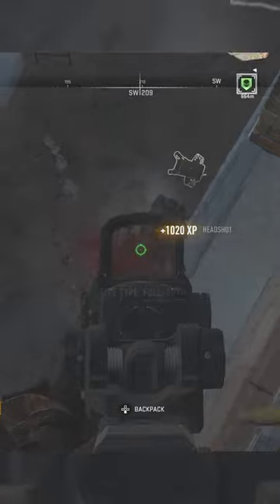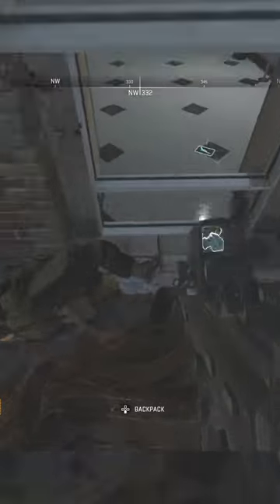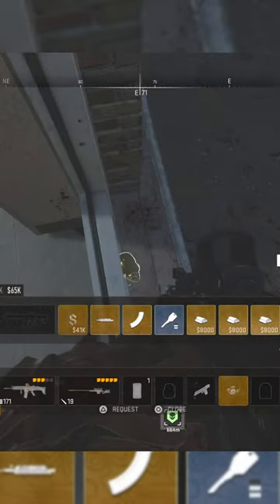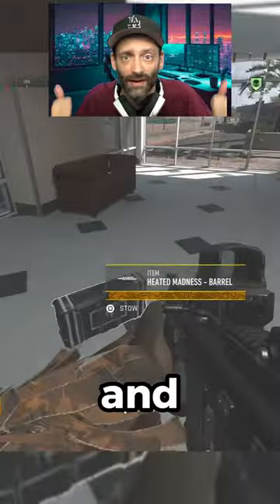Be SURE To Check Your Exfil Choppers In DMZ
Exfil choppers usually feel like you've made it to the finish line... But the fight doesn't always end there, of which I seem to be CONSTANTLY REMINDED...

Find a squad, team up on missions, memes and more!